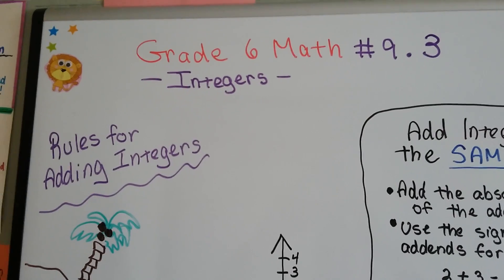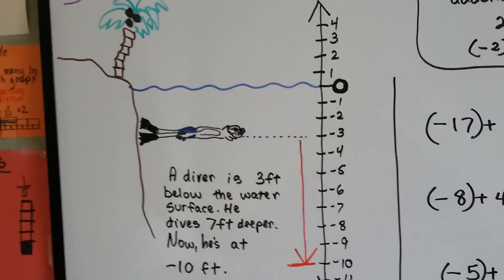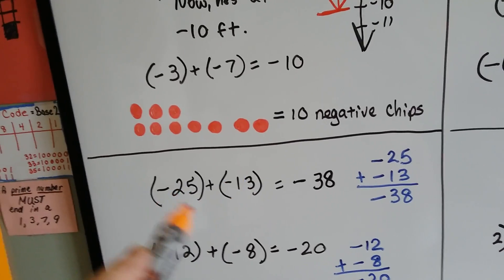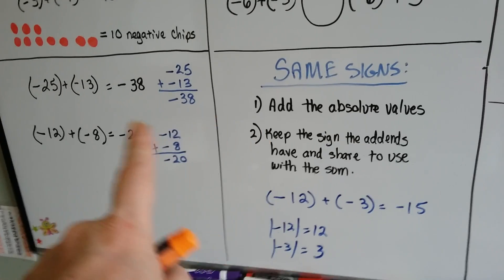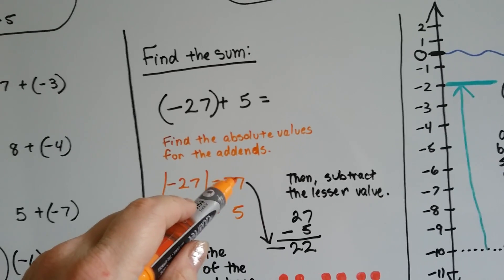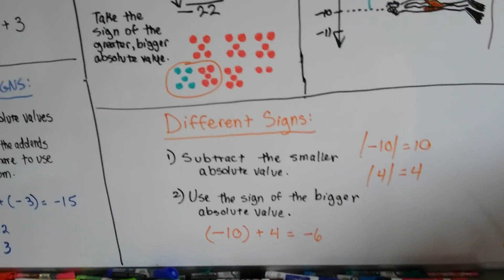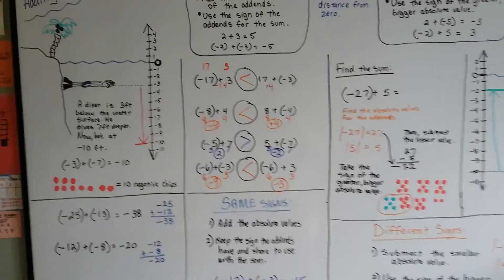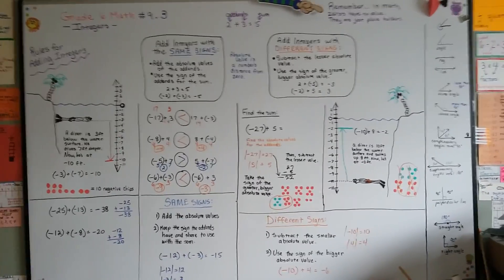Grade 6 Math #9.3, Rules for Adding Integers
An explanation of how to add integers with the same signs or with different signs. The Rules for Adding Integers. #9.3